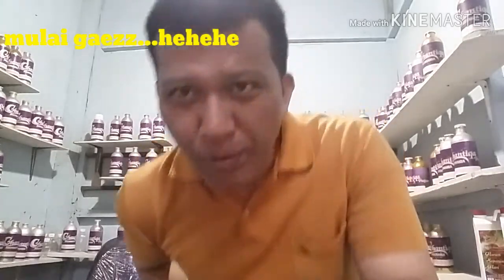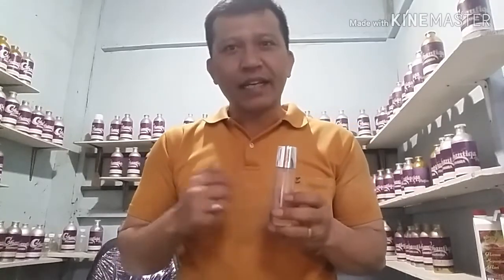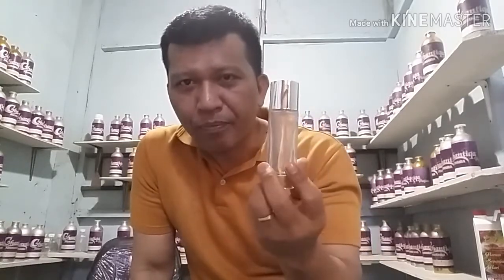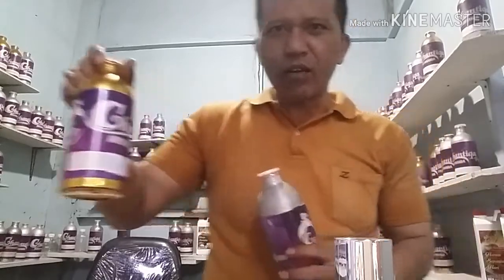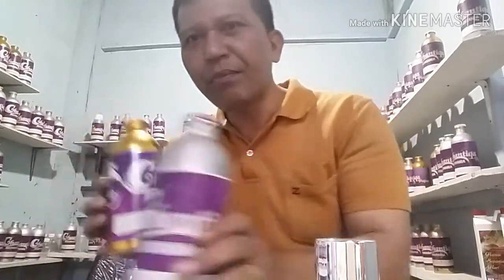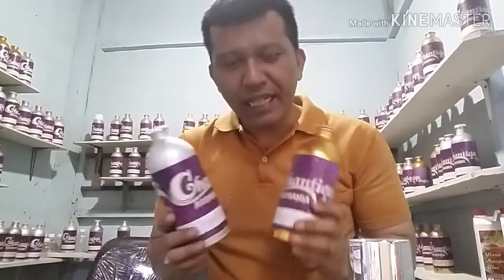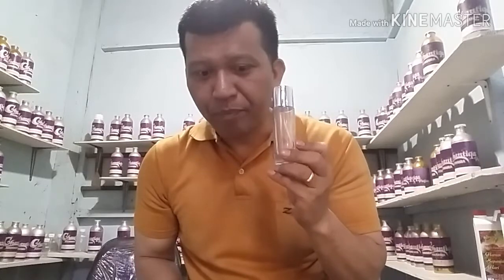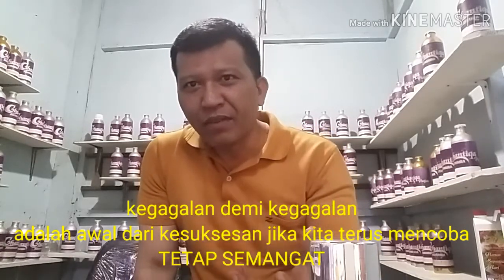PARFUM REFILL CARA JITU MERACIK AROMANYA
Wangi itu menyenangkan